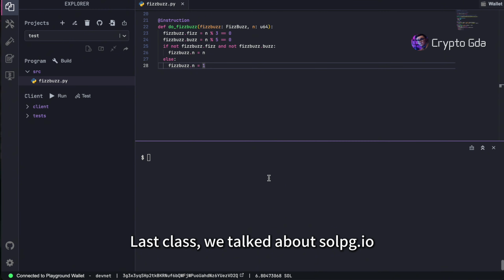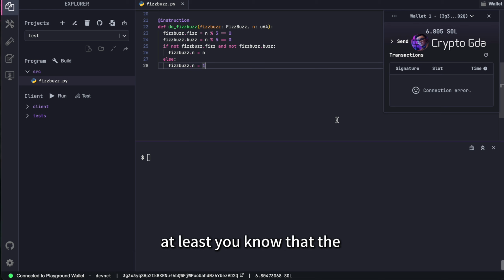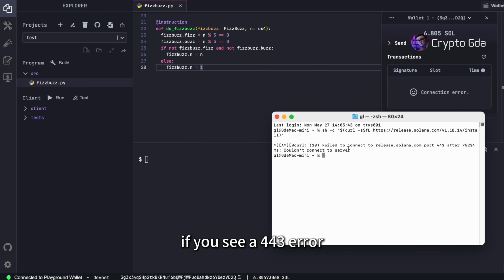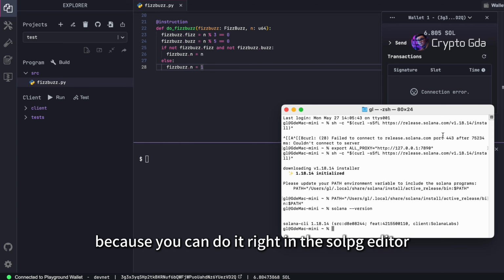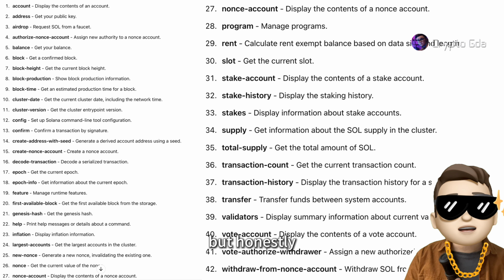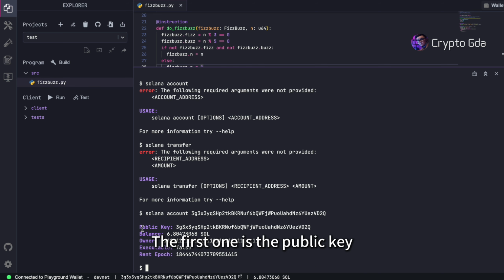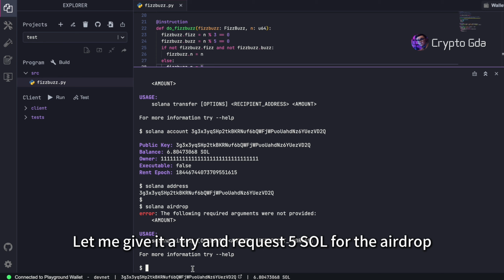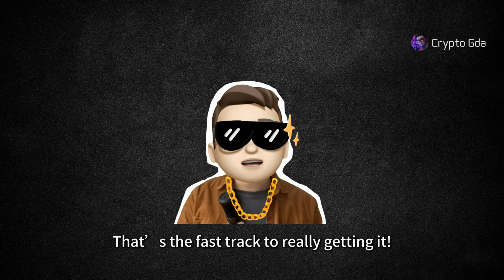🚀Solana Dev Course 🔥 Master Solana CLI: Essential Commands You Should Know solana development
1-on-1 coaching

Master Solana CLI: Essential Commands You Should Know

In this video, we dive into the powerful Solana CLI tool and show you how it compares to Solana Playground. Even though Solana Playground makes things easier with a user-friendly interface, the CLI offers advanced features that every developer should know.

Here’s what we’ll cover:

How to install Solana CLI on Mac, Windows, and Linux.
Essential commands like checking your wallet balance, transferring SOL, and using airdrops.
The advantages of using Solana CLI for more control over your projects.
How to check account details, recent blocks, and transaction history.
By the end of this video, you’ll have a good understanding of how to use the Solana CLI, from installation to execution, and learn how to access deeper functionality that’s not available in Solana Playground.